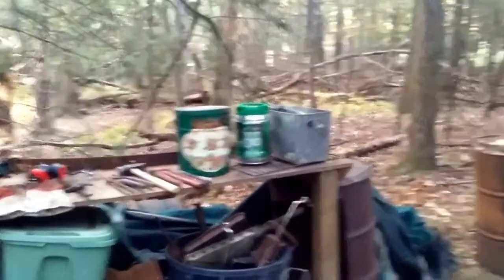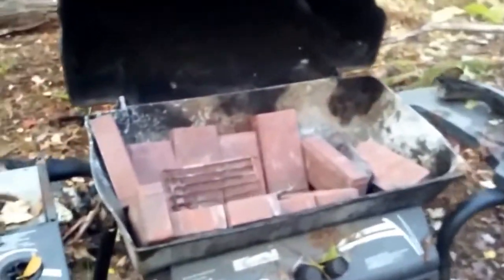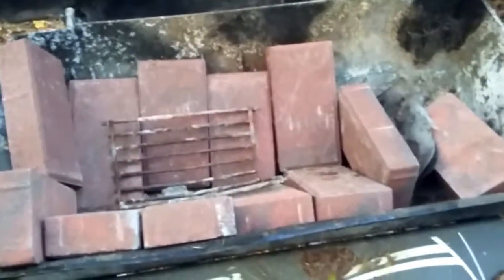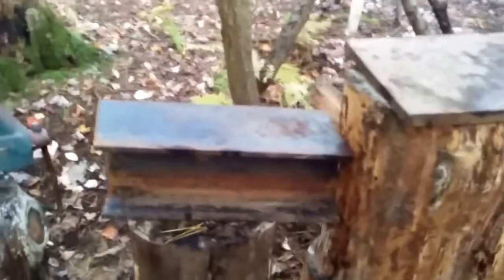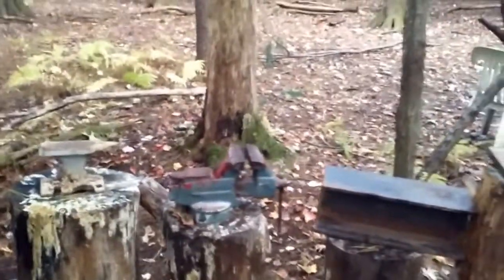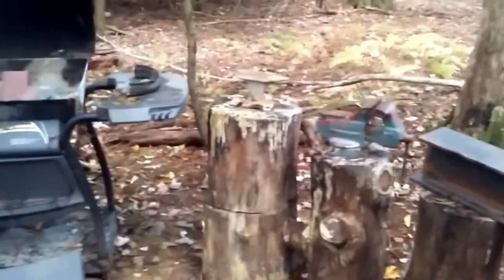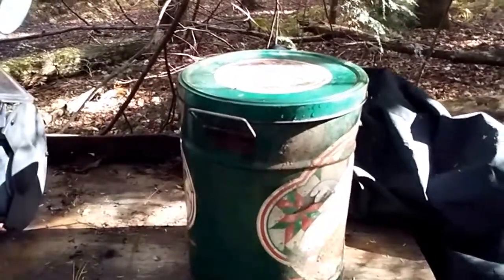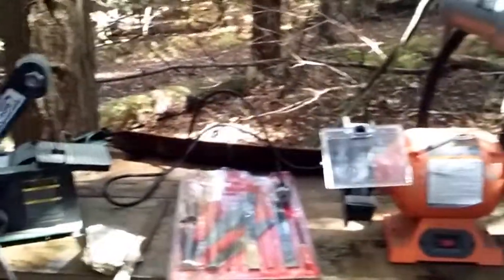How To Set Up A Cheap Blacksmithing Station Without An Anvil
In this video I show you how to set up a cheap blacksmithing station without an anvil.   This is an easy and inexpensive way of getting started.